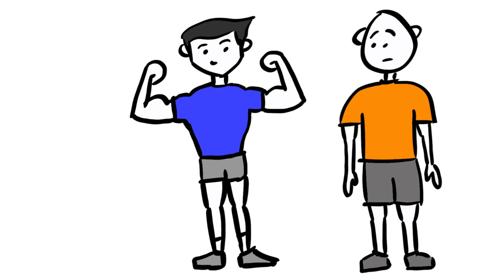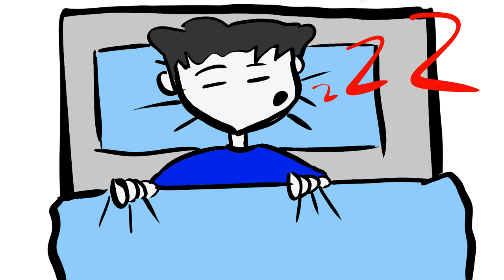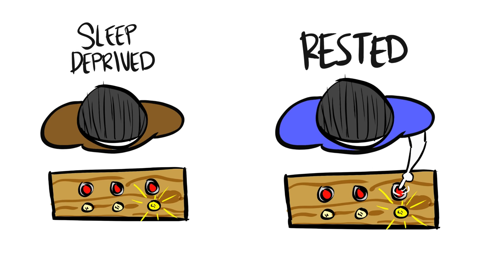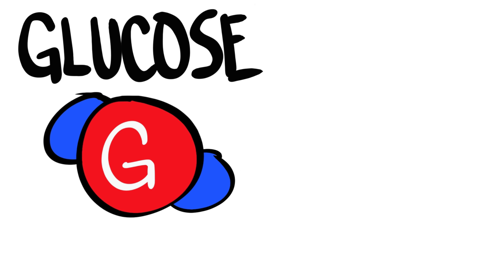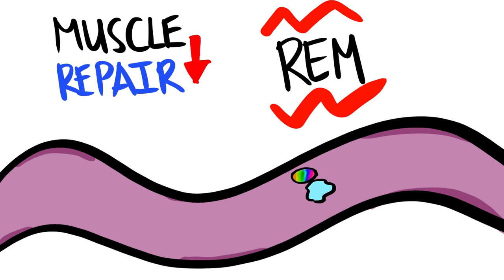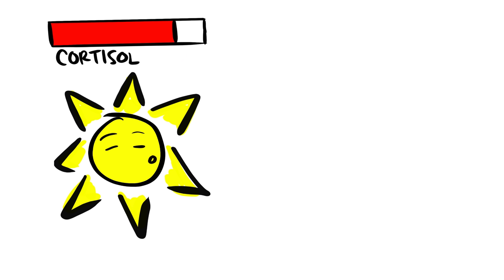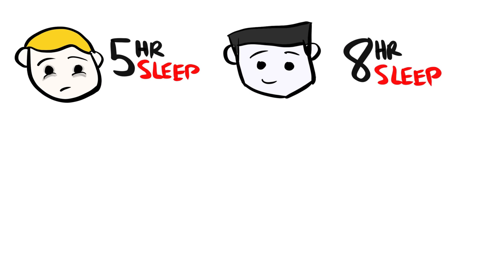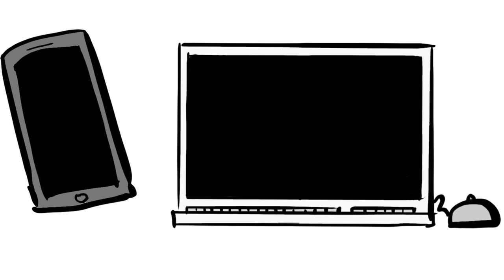How Important is Sleep for Building Muscle?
Hitting the gym and working out is the first thing you need to do to build muscle or get fit. But one thing people ignore is the power of sleep on your gainz. Come find out how not getting enough sleep can actually make it harder to reach your fitness and health goals.